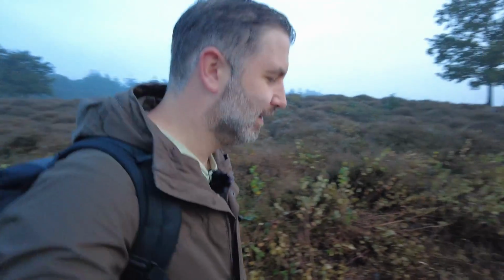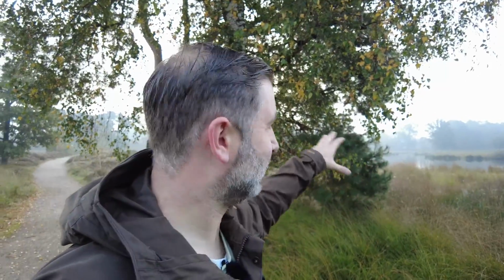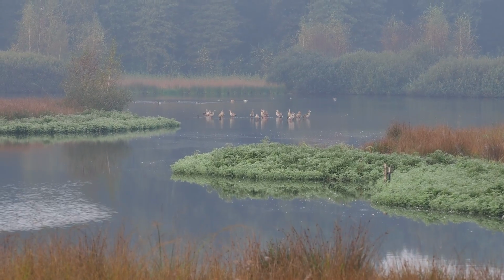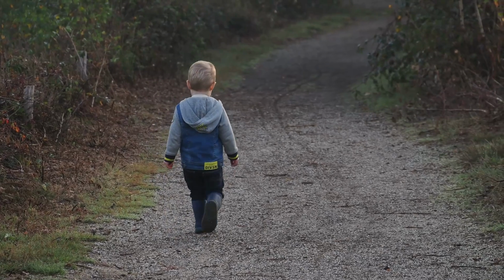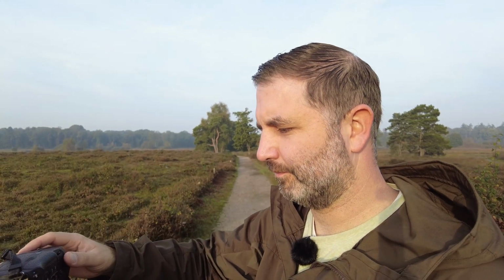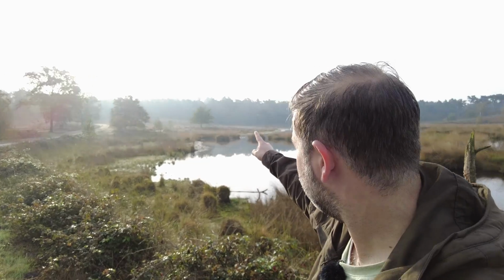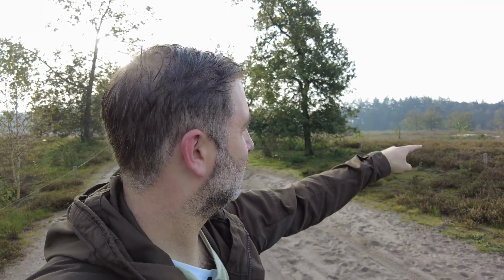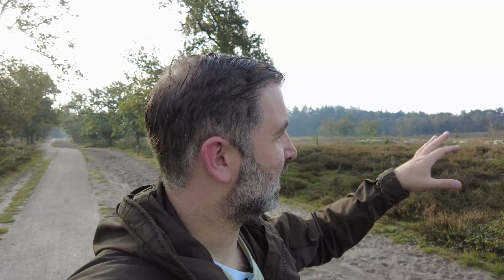Olympus 300mm f4 PRO + Mc-20 Converter for the 1st time. Landscape and Wildlife Photography. OM-1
Is there anything better then going out for photography on a day where you have daddy daycare? I did not have a babysitter but conditions where looking promising. And so We took the stroller and went into a nature reserve.

Both equipped with the finest pieces of photography gear and we found some surprising results. With a beautiful buzzard as a desert.

A new episode is released every week on sunday.

Please visit my other socials and website for all images in my portfolio :

Tripod

Software :
OM system workspace